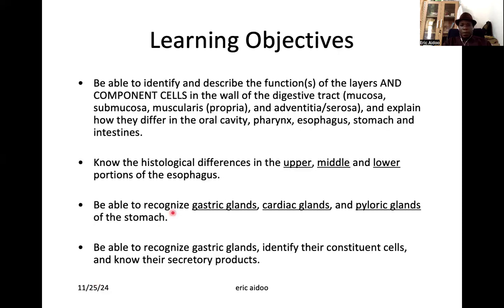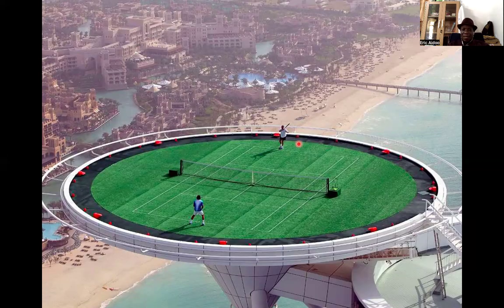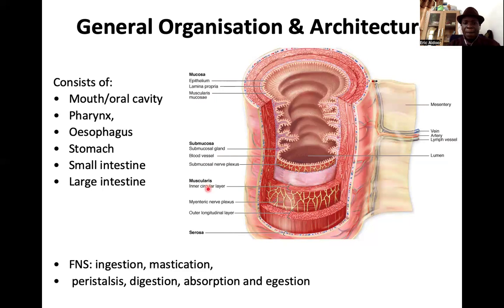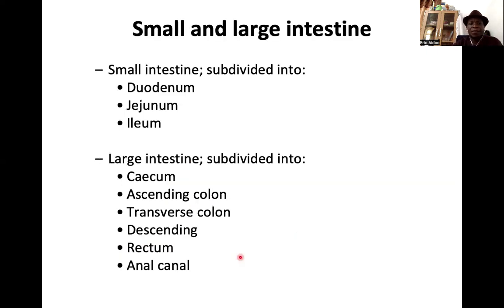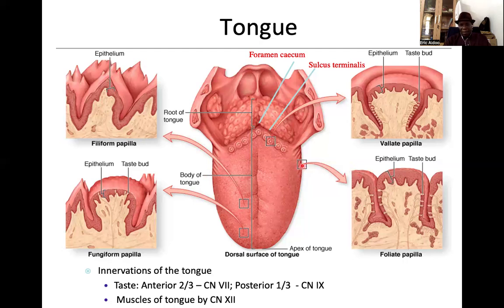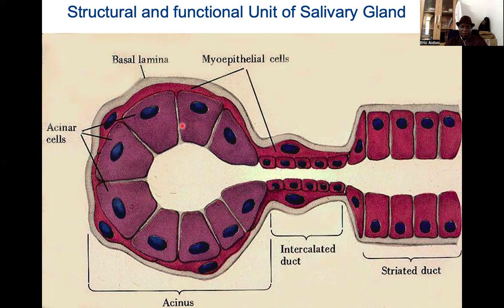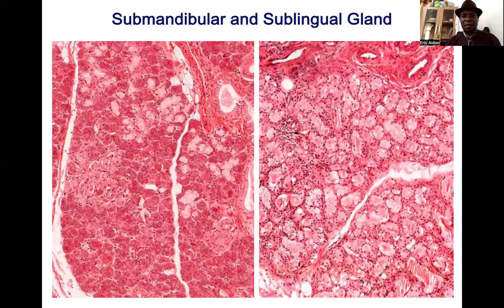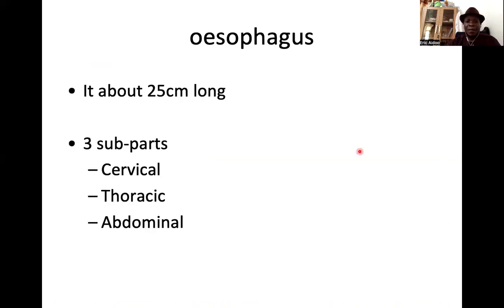Histology of the Gastrointestinal System Part 1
Humans, unlike plants cannot manufacture their own food. One of the ways we have adapted to survive in this world is through feeding. Feeding is not just a matter of finding food, but how that food can be ingested, digested, absorbed or assimilated by the minute cell and also what we often ignore egested or egestion (getting rid of the un-used parts of the food).
Here, Dr. Aidoo, takes on a very exciting journey on these vital life process. How does the food we ingest get into the furthest cell of the toe nail and hair follicle on the scalp? Be my guest.